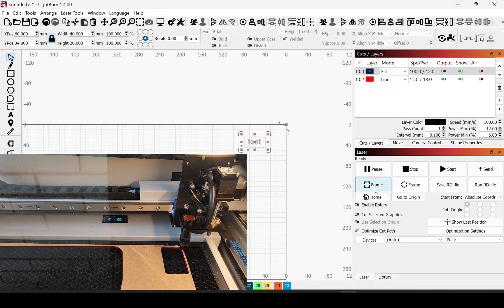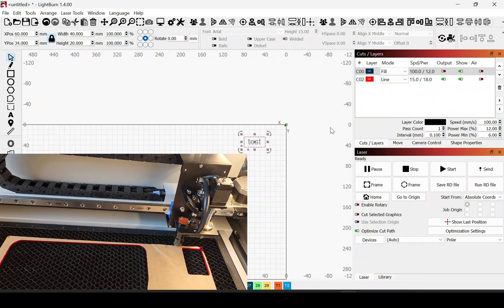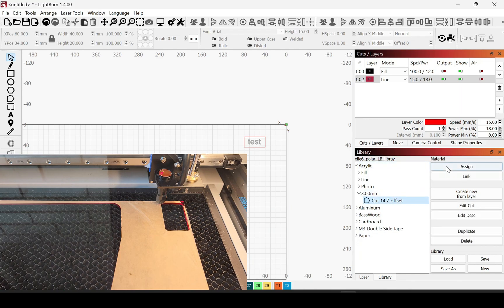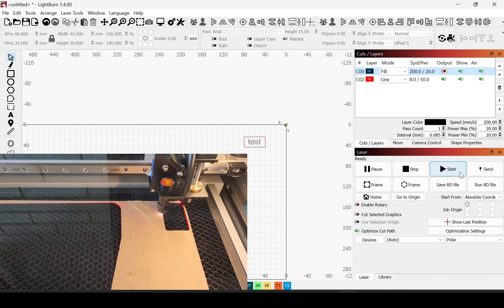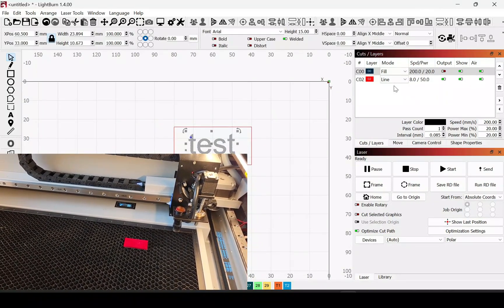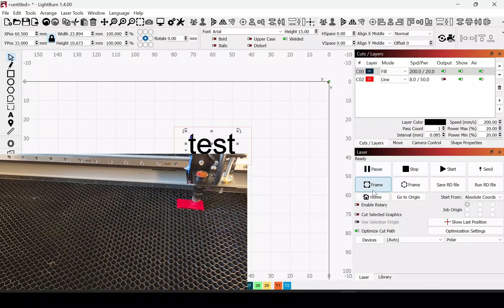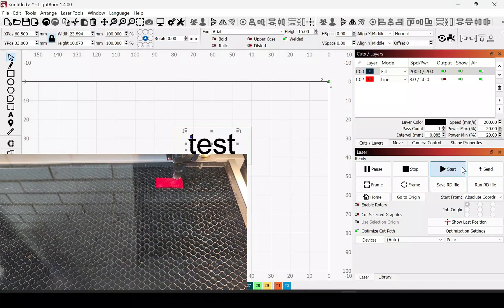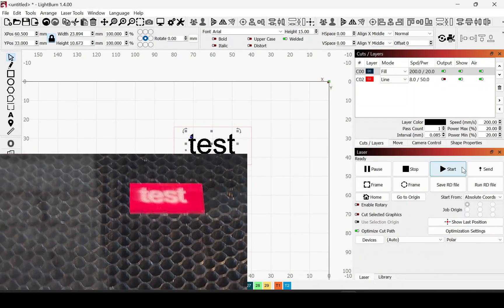Omtech Polar align work piece in lightburn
Short video on lightburn and how i line up my wok piece in my projects